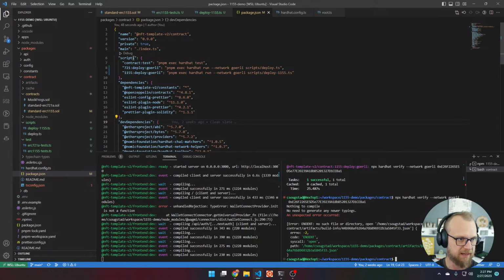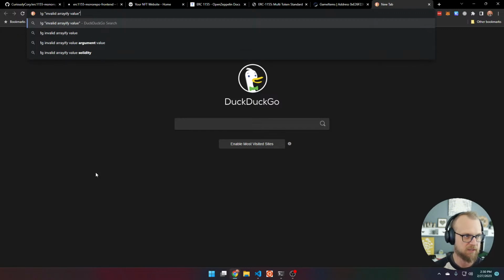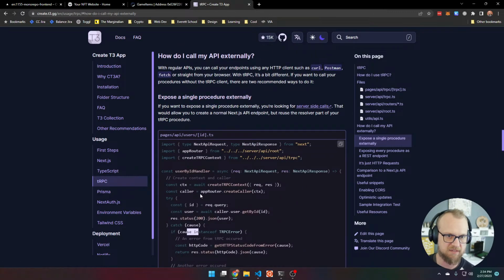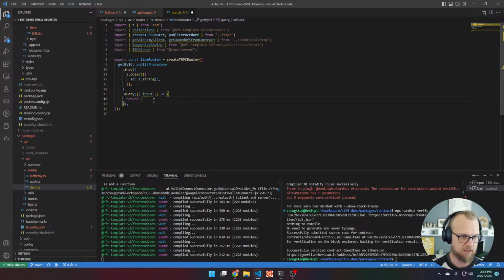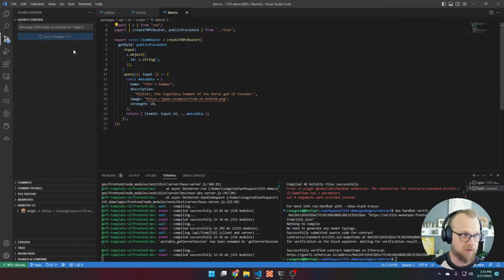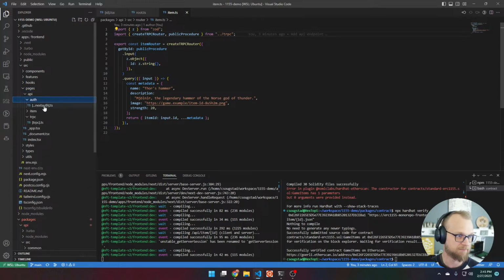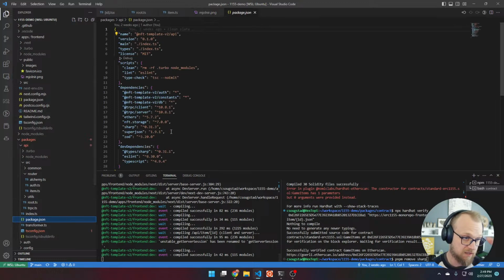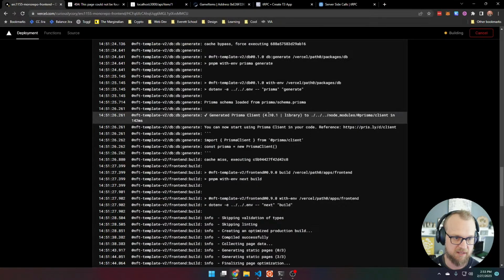Lets Build an 1155 NFT Contract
Sample building a 1155 NFT Collection on Goerli